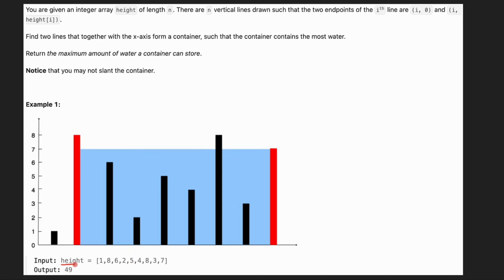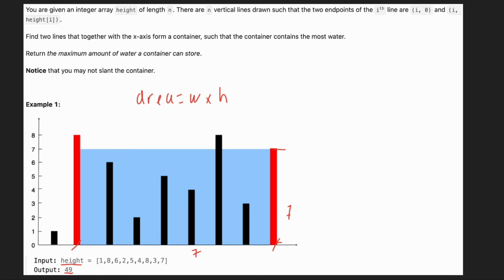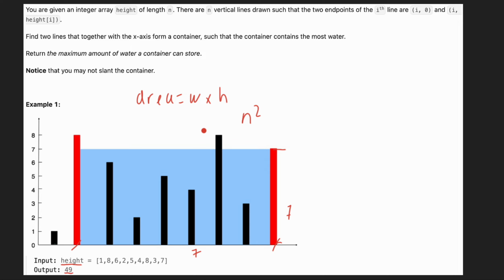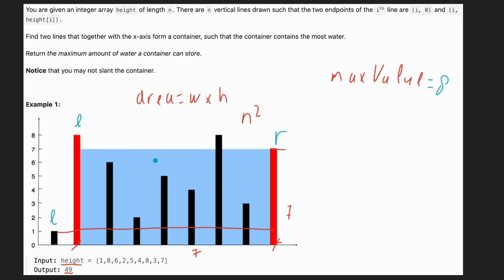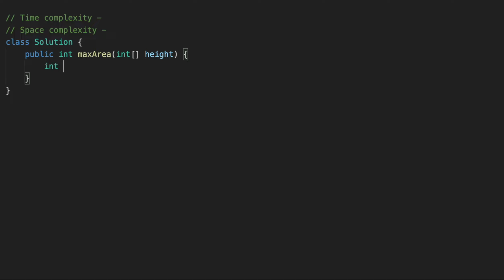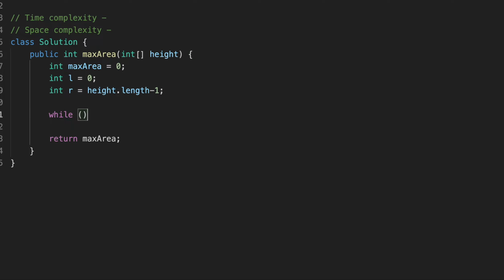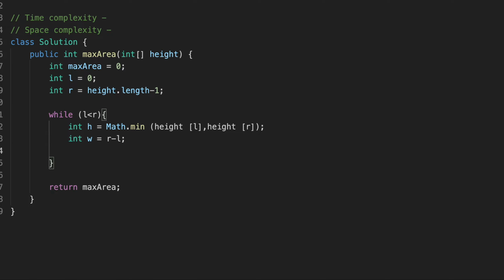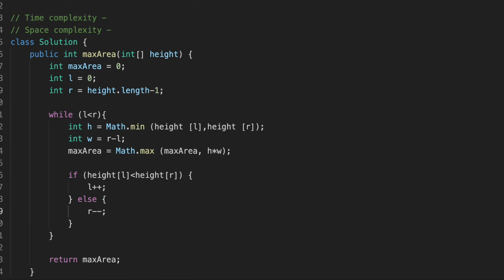LeetCode - 11. Container With Most Water | Two Pointers Technique | Java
00:00 - Step-by-Step Explanation
04:01 -  Coding

leetcode 11